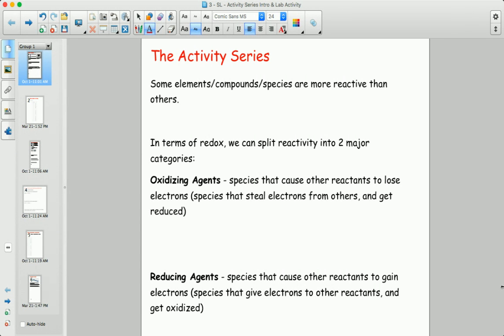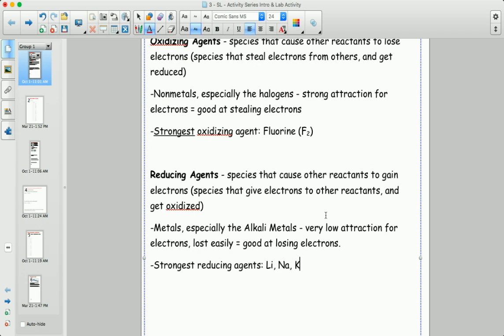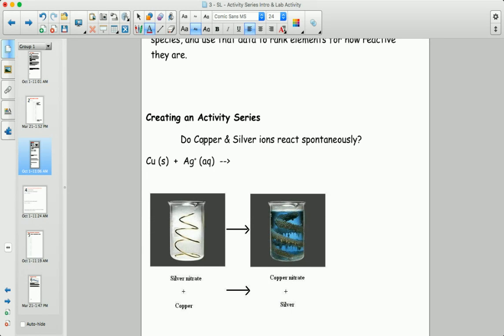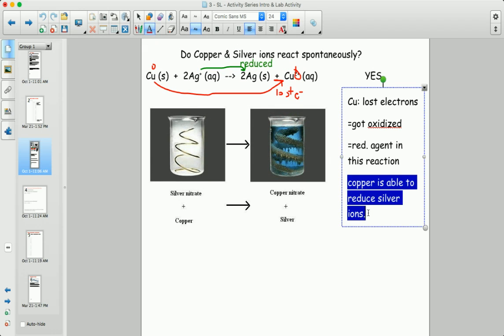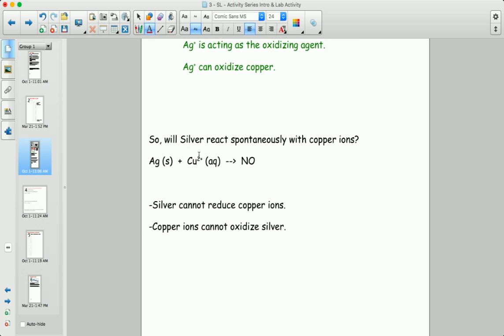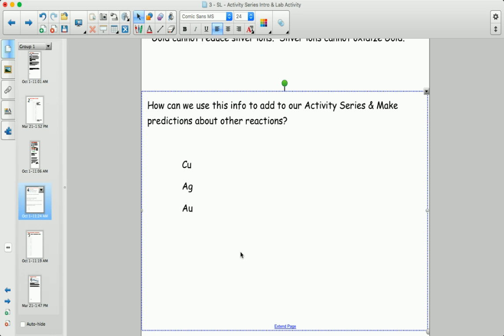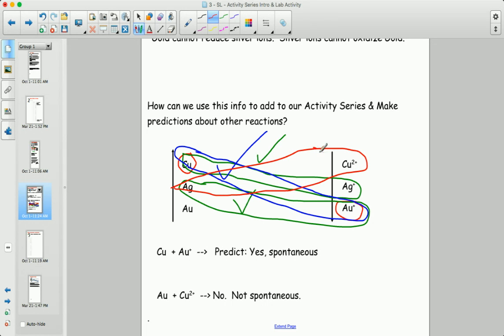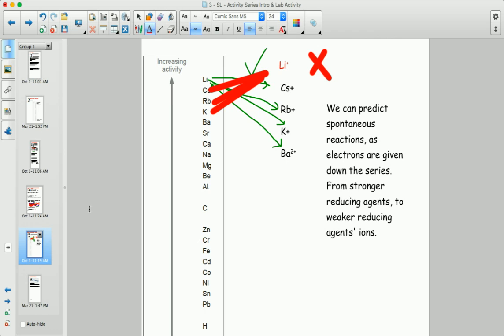The Activity Series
Introduction to the activity series